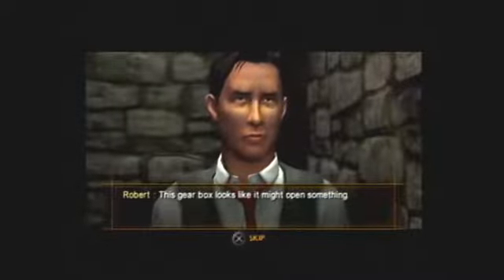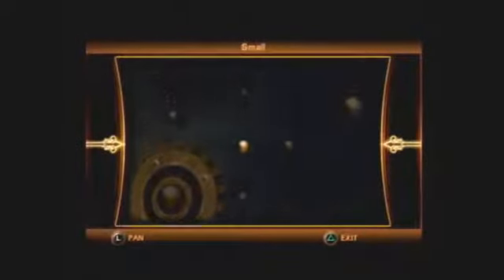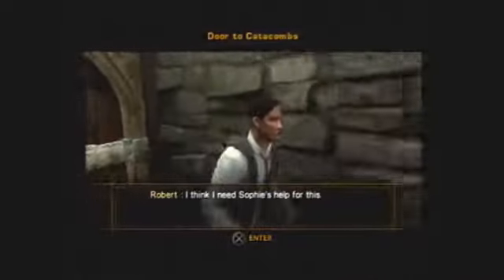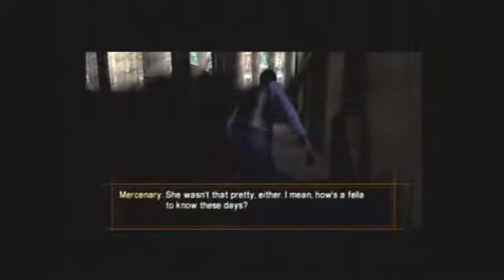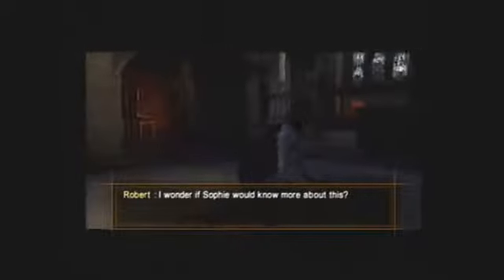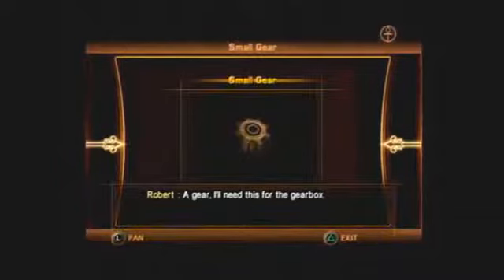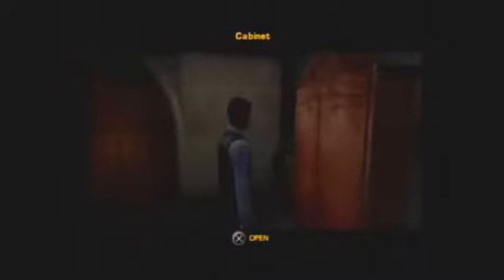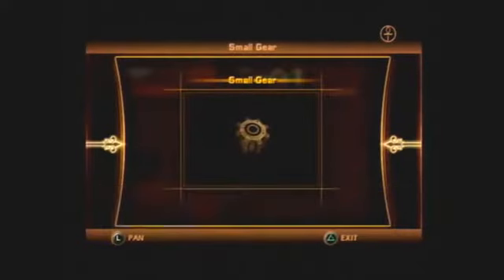Let's Play The DaVinci Code: Set 9, Part 10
METAL GEARS!